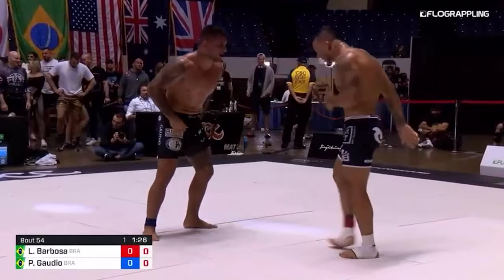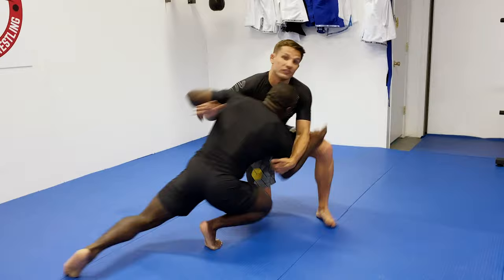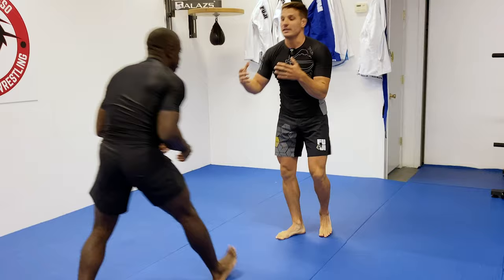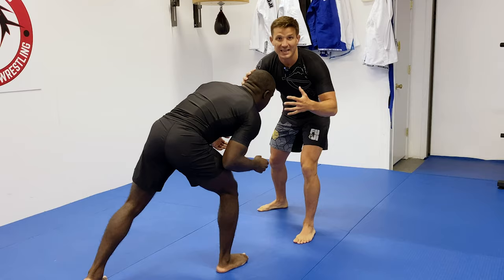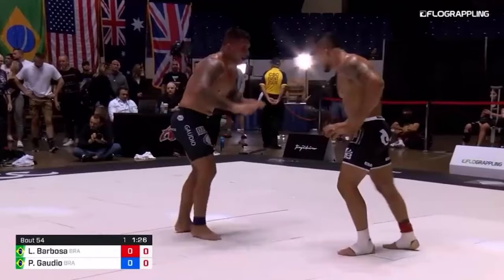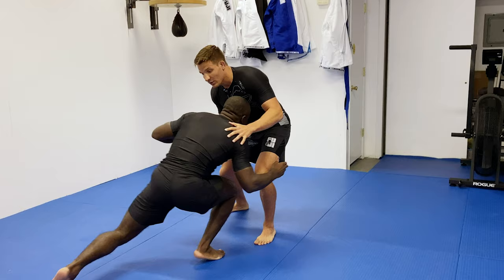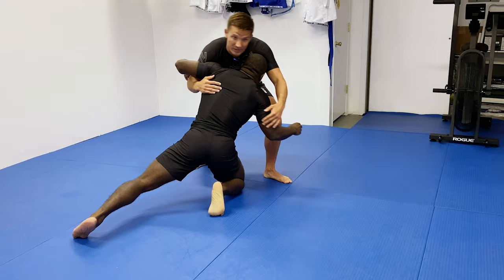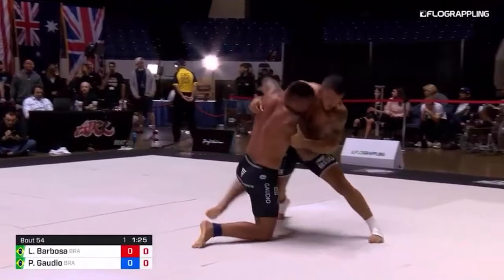The Merge Ep. 5 - Lucas "Hulk" Barbosa's Double Leg Pancake Defense - 2019 ADCC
In the 2019 ADCC 99kg quarter-finals Atos Jiu Jitsu’s Lucas “Hulk” Barbosa and Patrick Gaudio went head-to-head. Patrick takes a double leg on Lucas and Hulk defends with a perfectly timed pancake.

0:00 - Intro
0:23 - Pancake Breakdown
1:11 - Outro

This video shows you how to do a pancake when your opponent shoots a double leg.